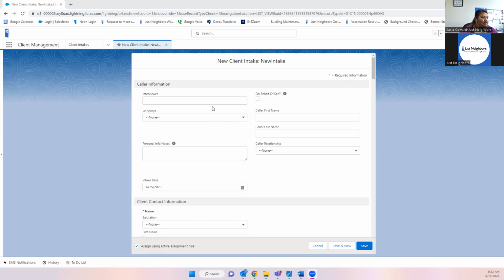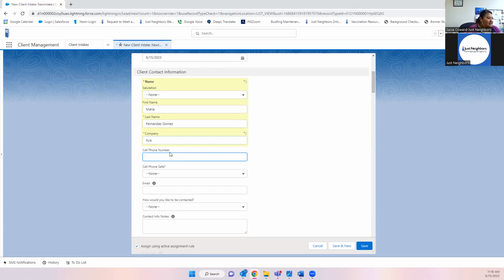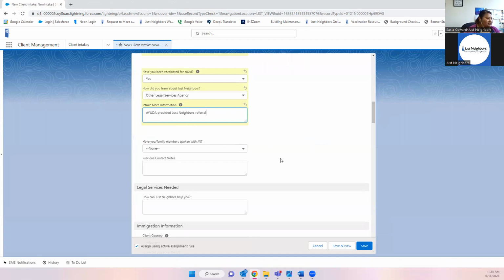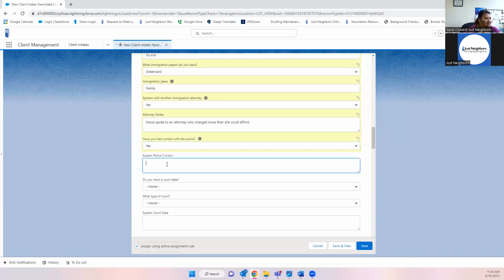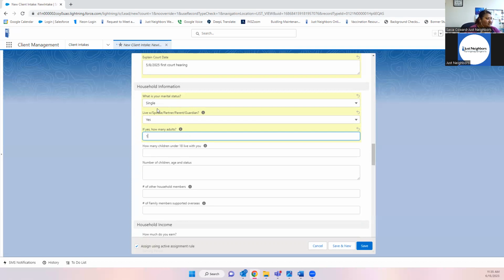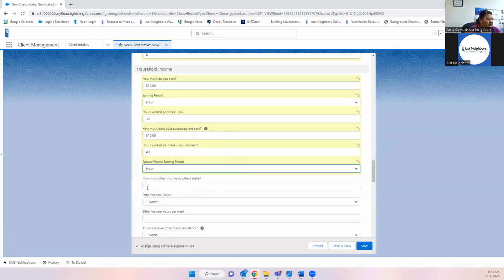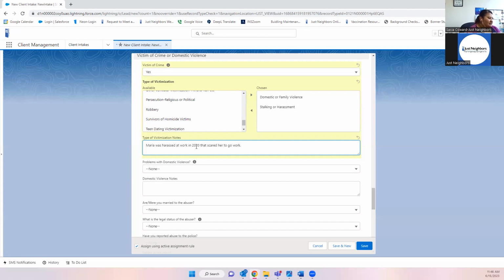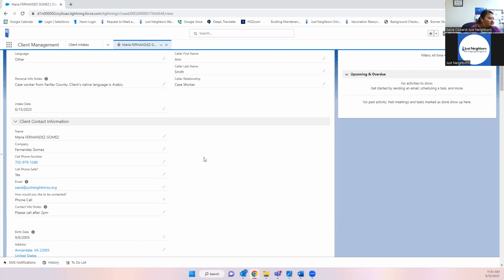Volunteer Training- telephone intake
Training on how to do conduct a Just Neighbors phone intake in Salesforce